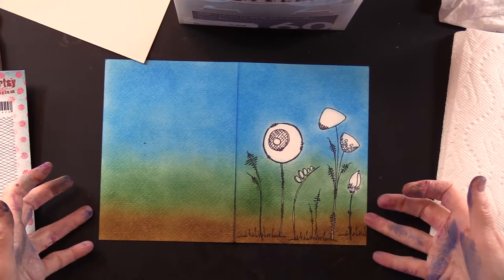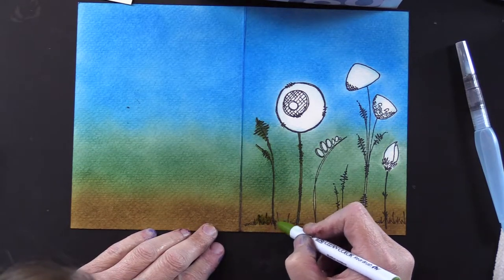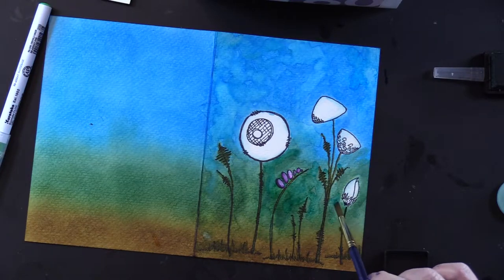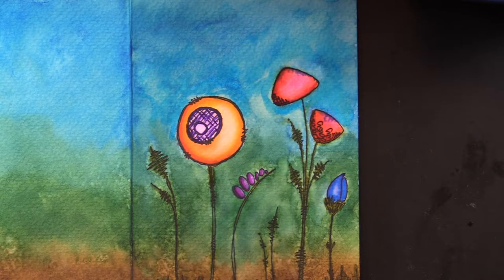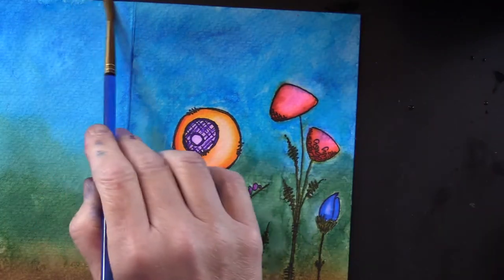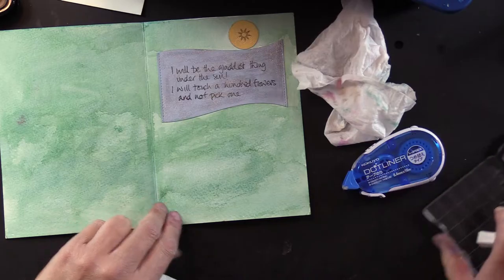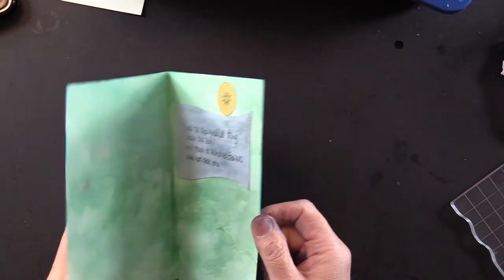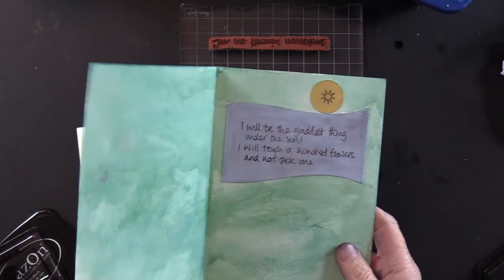You are Bloomin' Marvelous Card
I made use of the prestamped watercolor cards I packed in my "on the go" bag on the day I had my first Rituxan infusion at the VANOLA - a painless procedure which took 6 hours.  I finished the card at home in this video!  There is even a musical interlude!  Enjoy!

FIND ME

I am on Facebook, Instagram, Twitter, and LinkedIn.
Category
People & Blogs
License
Standard YouTube License
Category
Howto & Style
License